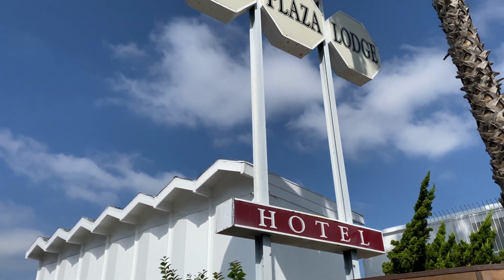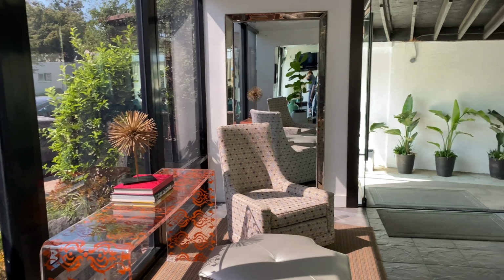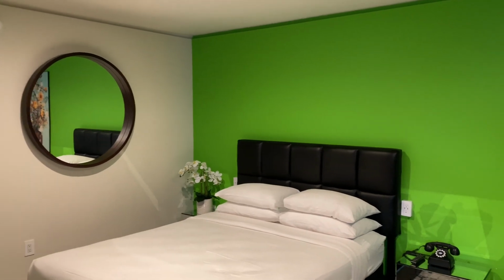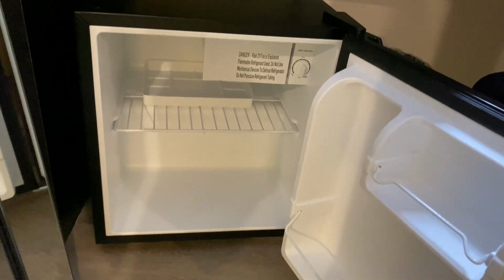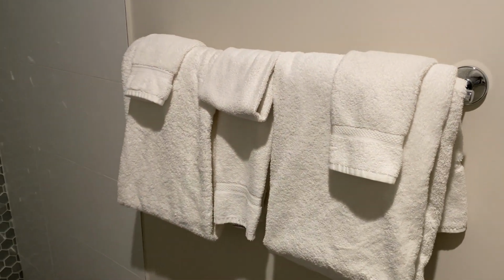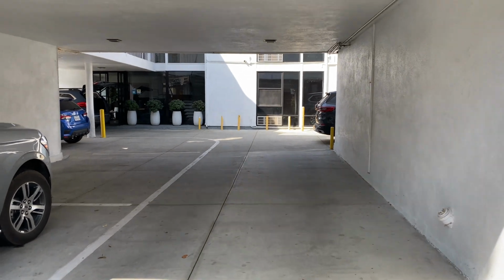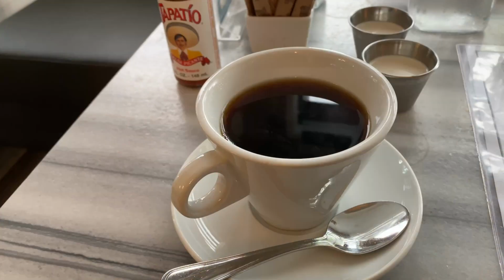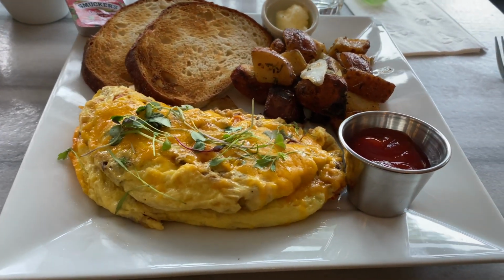Park Plaza Lodge Los Angeles Hollywood / Room Tour & Review / Attitude Cafe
Park Plaza Lodge Los Angeles Hollywood / Room Tour & Review /